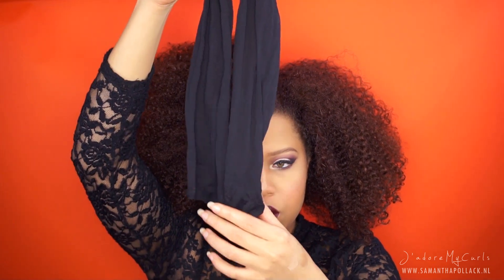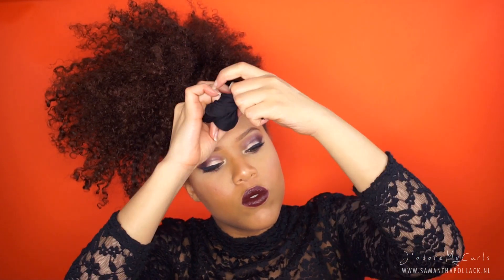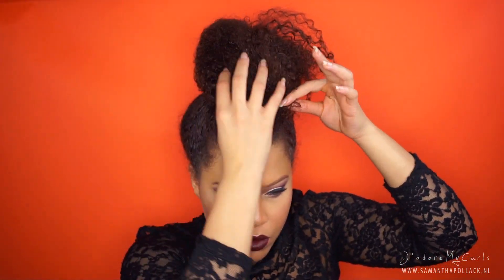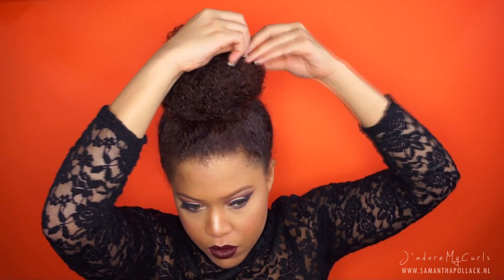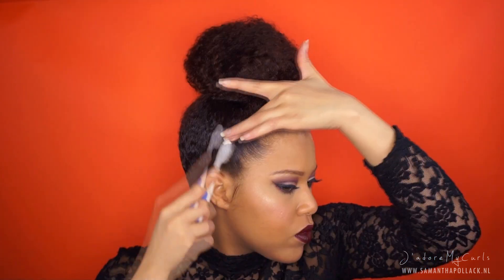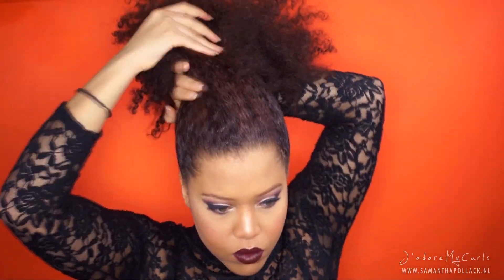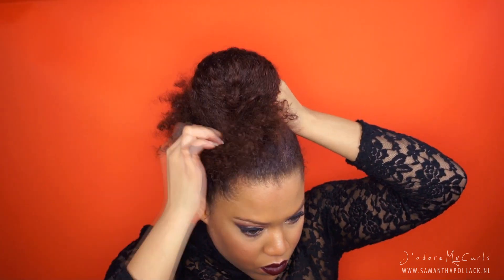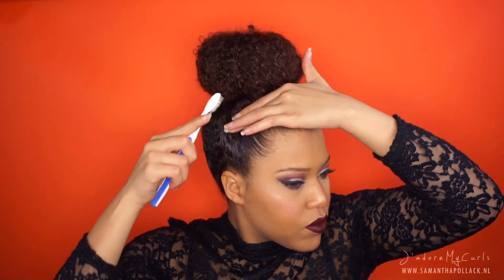Protective Hairstyles 2016 - Two Quick & Easy Protective High Buns on Natural Hair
I want to do more protective styles. In this video I will share my tips & tricks on how I achieve my high buns. The high bun is such a quick & easy hairstyle. I prefer the first bun which takes me 10 minutes to achieve, but sometimes when I'm super lazy, I do the second bun. This takes me 5 minutes. Lol these 5 minutes makes a difference when you're late for uni or work. Lipstick is Bourjois Brun Cosmopolitain.

This is J'adoreMyCurls by Samantha Pollack. A 26 year old student who was born in Suriname and now living in The Netherlands. Wash n go's, Roller sets, Twist outs, Braid outs, my natural hair journey & basically my life.. All on this channel!

B i g  c h o p : DEC 2010
H a i r  t y p e : 3C/4A
H a i r  c o l o r: Naturtint 9R Fire Red

H a i r : Wash & go
T o p :  H&M
L I P S T I C K : Bourjois Rouge Edition Velvet #16 Brun Cosmopolitain

♬ Youtube Library: Reclamation ♬

C a m e r a : Sony a55
E d i t i n g : Sony vegas pro
L i g h t i n g : Ring light & Softboxes

❥ Samantha Pollack